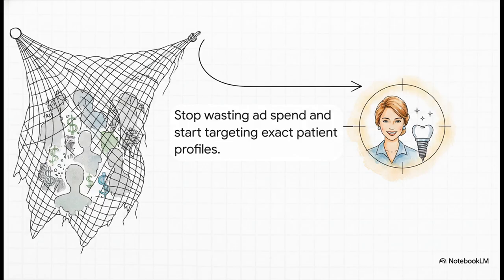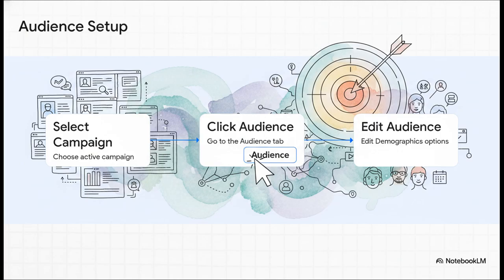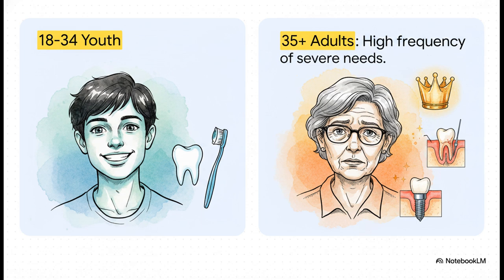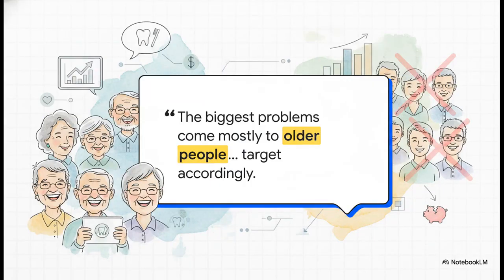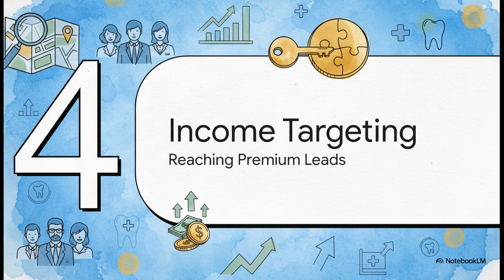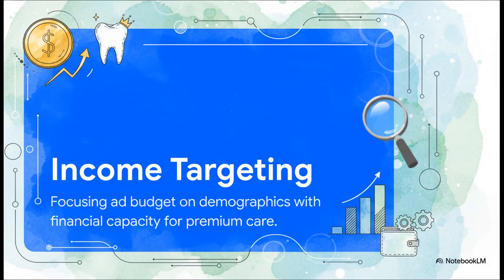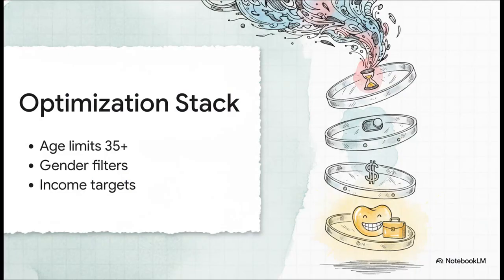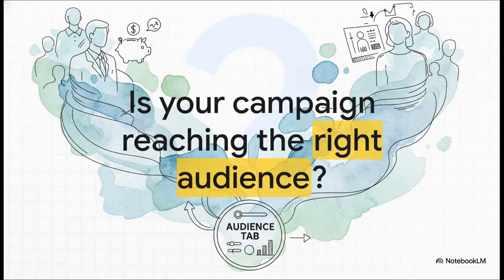Google Ads for Dental Clinics | Get More Patient Appointments & High-Quality Dental Leads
👋 Hey Viewers! I’m Jayant, a digital marketing expert and freelancing coach.

Want to get more patient appointments for your dental clinic using Google Ads? In this video, you'll learn how to create a profitable Google Ads campaign for dentists that attracts high-intent patients searching for services like dental implants, teeth whitening, root canal treatment, braces, emergency dental care, cosmetic dentistry, and more. I explain keyword targeting, campaign structure, location targeting, budgeting, ad copy, landing page optimization, and lead generation strategies that help dental clinics increase bookings while reducing wasted ad spend.
Whether you're a solo dentist, a multi-location dental practice, or a growing dental clinic, this step-by-step guide will help you generate consistent, qualified leads from Google Search.